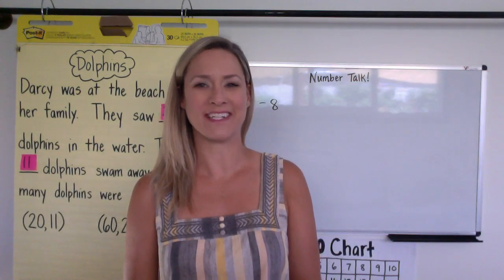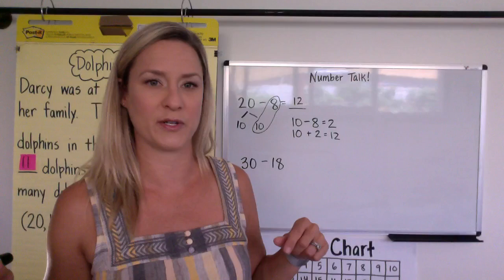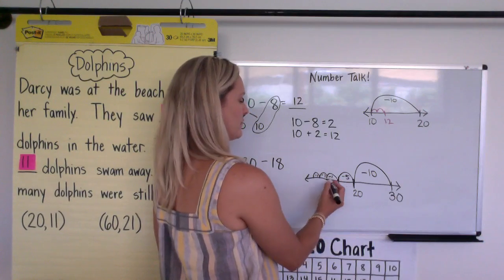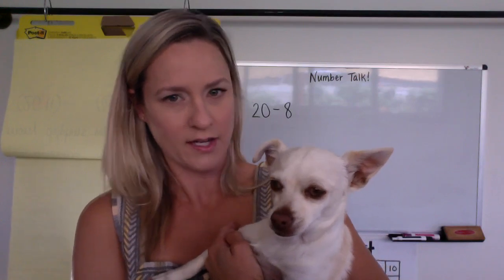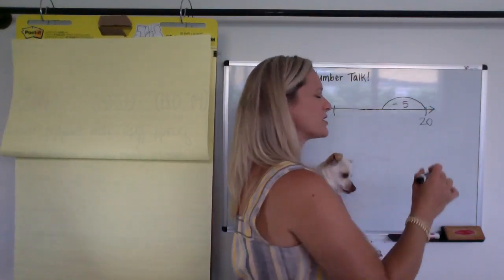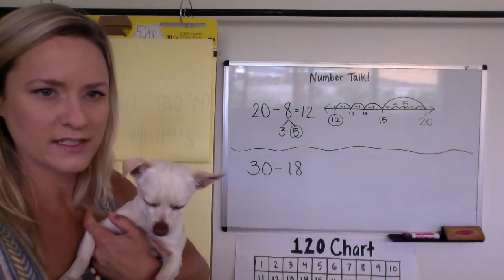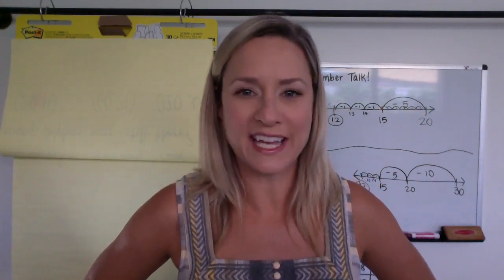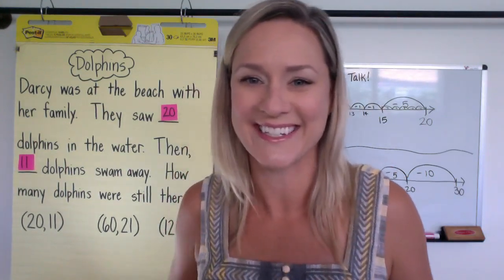1st Grade Dolphins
1st Grade Dolphins
Separate Result Unknown (SRU)